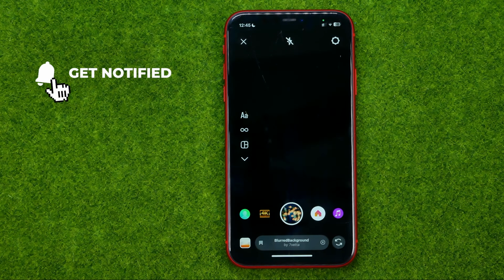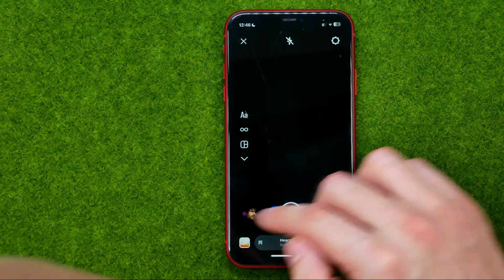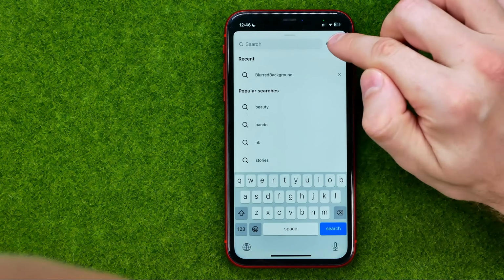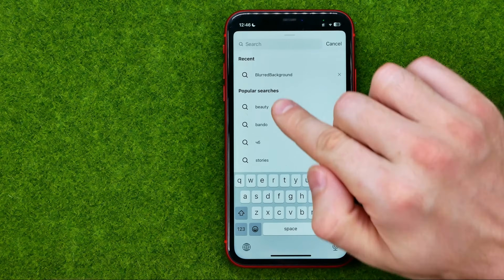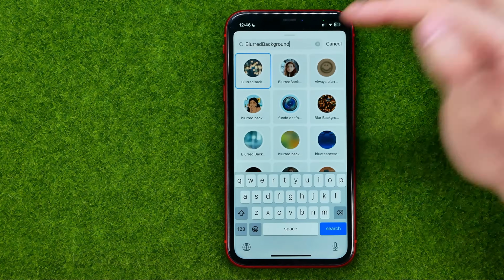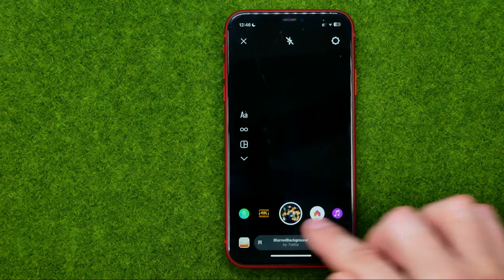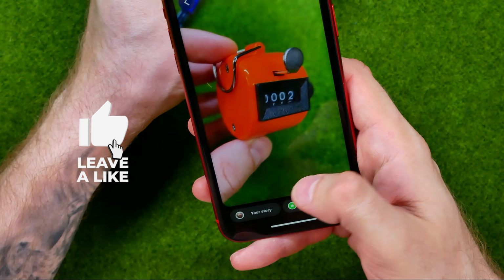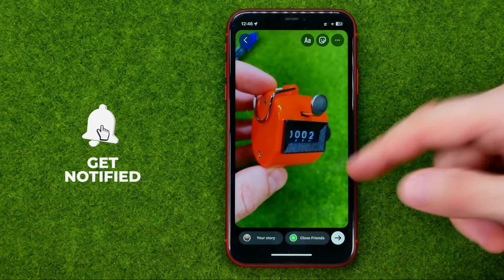How to Blur Background in Instagram Story - Full Guide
If you are looking for a video about how to blur background in instagram story, here it is!
In this video I will show you how to blur background on instagram stories. Be sure to watch the video to the very end.
You will learn how to blur instagram stories. That's easy and simple to do from your phone.

00:00 - Intro
00:25 - How to blur background in instagram story